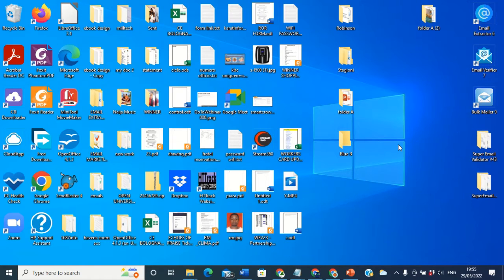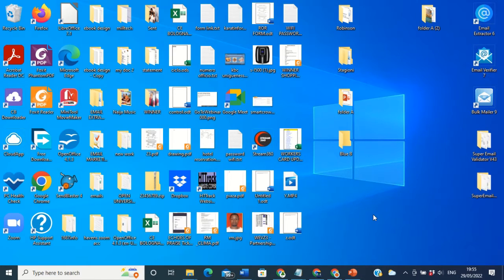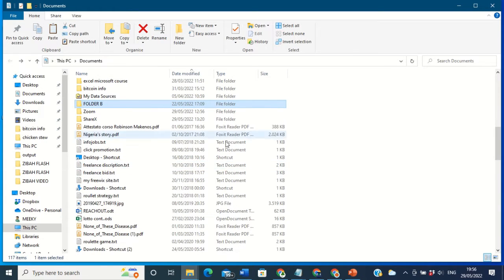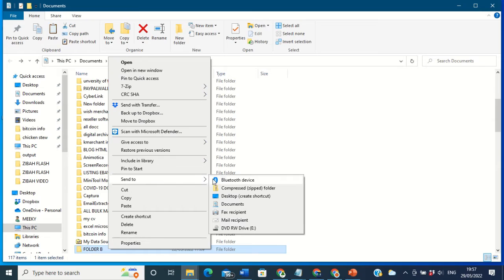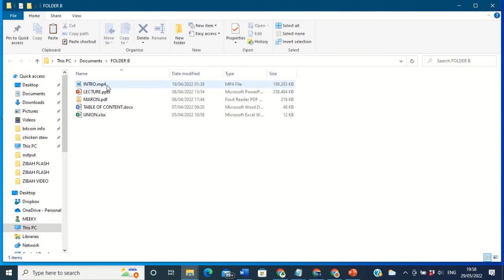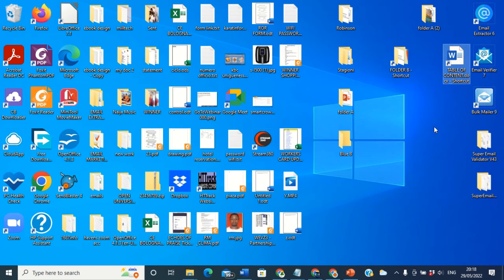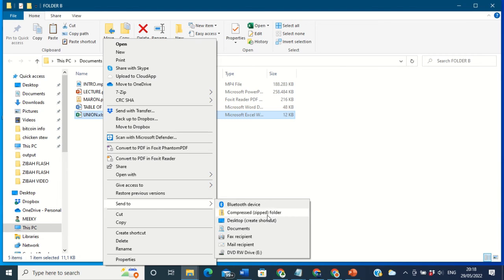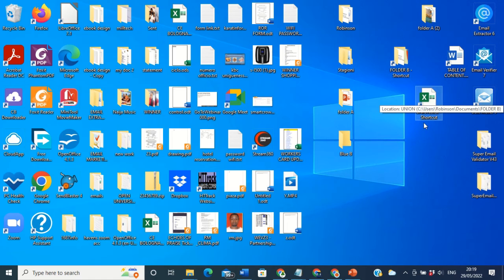How to Create shortcut for documents on Desktop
This video is to show our viewers of how to :
Create shortcut for documents on the desktop area of
of your computer.

We'll both get a 100 USDT cashback voucher!

►Sign up with my link and we both receive $10 in Bitcoin when you

ZIBAH ONLINE STORES
►ZIBAH FASHION LITE

► Earn  money with your short links! Refer friends and receive 15%
of their earnings for life is that simple !

Zibah Flash (Zibah Partners)  is a digital advert and Marketing platform for digital/physical products and services.
We promote products/services that is beneficial to our online readers, viewers, buys and subscribers from legitimate licensors therefore we retain the status of a publisher as one of our portfolio.

On that Note,

Some products/services url link buttons you may likely see on our videos on this Channel, discription box, blog site or site are affiliate links we advertise and promote ,  And We may earn some  percentage for any purchases that you make through these medium stated above. Often times,  we are being contacted and rewarded in cash to make a video review, write and do a single valuable blog post  on products /services and this will not be at your expense.

We  promote  these products and services to our dear  readers/viewers and subscribers at Zibah Partners just as the name stated because we genuinely believe in their legitimacy and values to daily Human life and we intend creating  quality awareness to reach you and the society at large. We have been  and will only recommend or promote products or services that we intended will add values and meanings to your life With complete disclosure.

Zibah Partners is a business with daily running expense and logistics therefore we are for-profit business, which means we do  earn revenue with this Channel and any other platforms manage by zibah Partners.

Kindly  let us  know if you have any questions or comments.